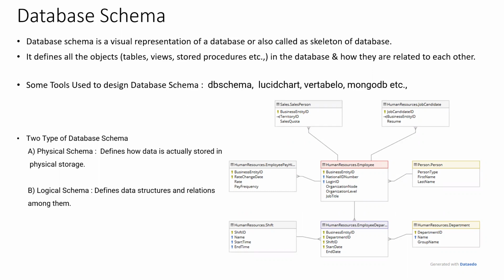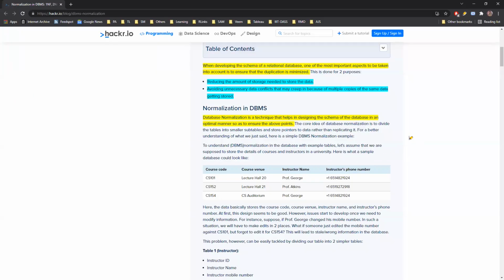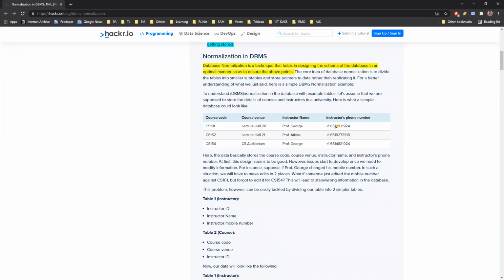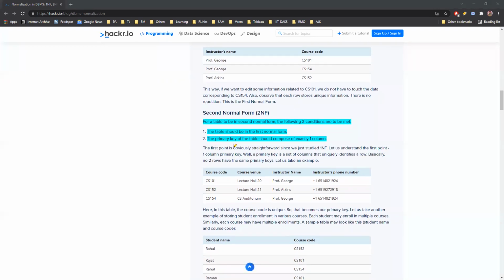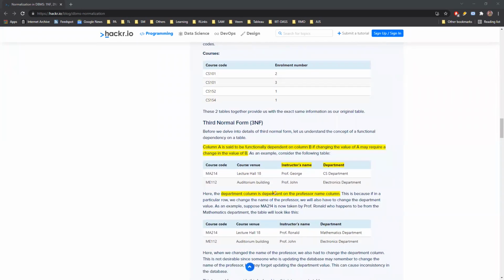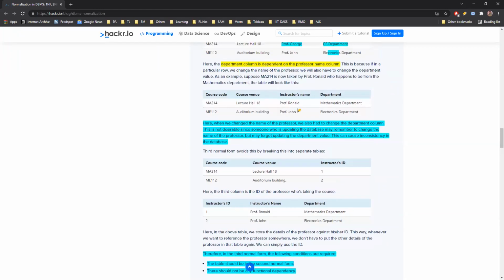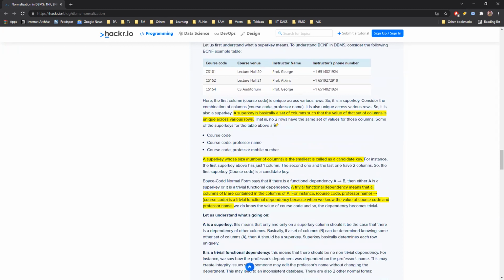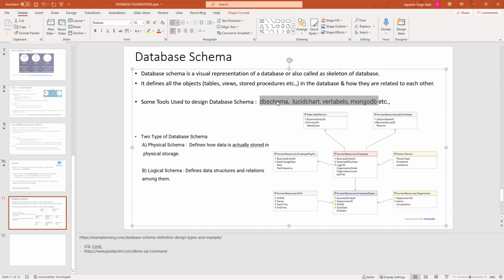Database Management Systems Part - 4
Database Managements Systems Part - 4